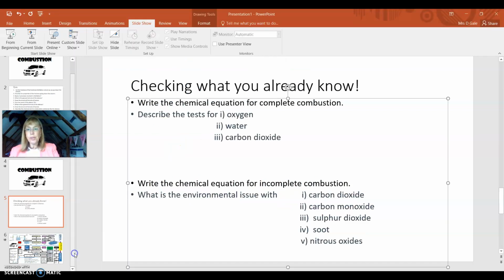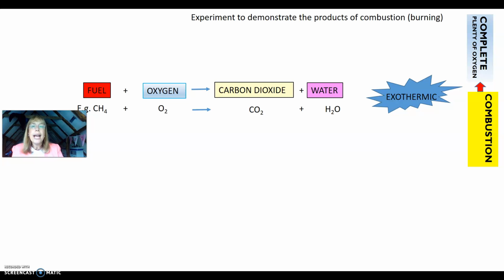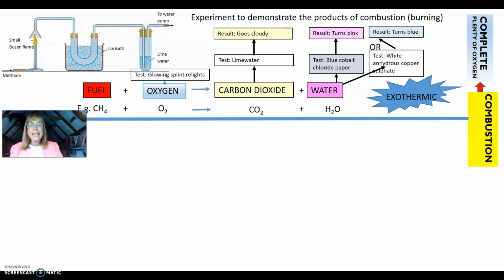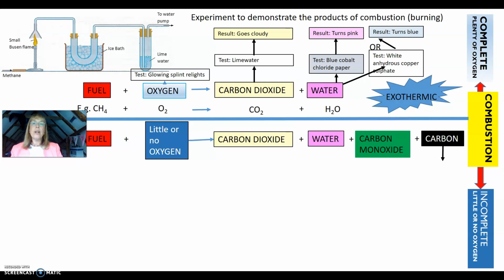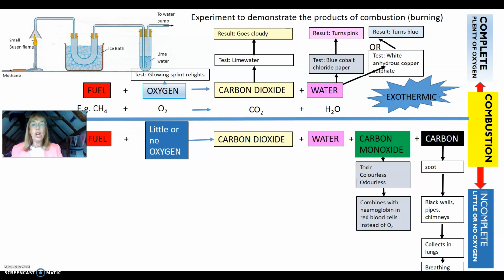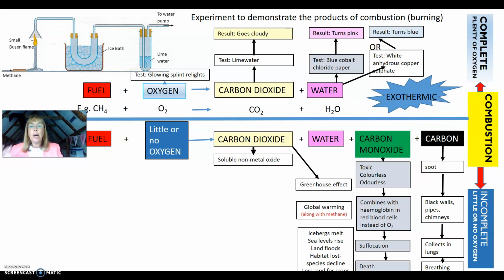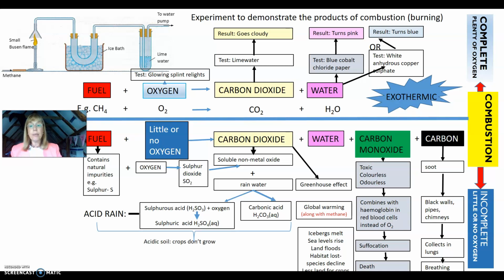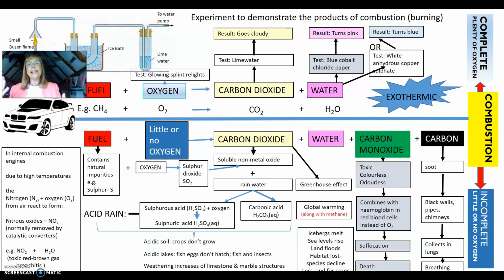Complete and Incomplete Combustion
Fuels
Pollution
Acid Rain